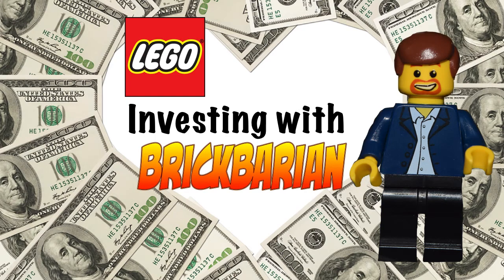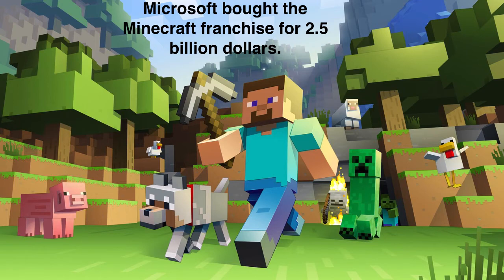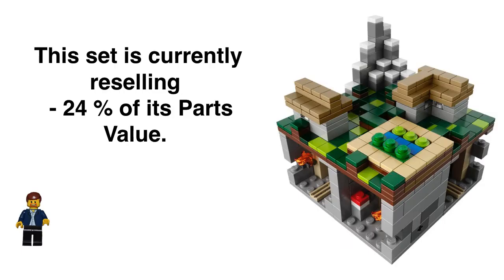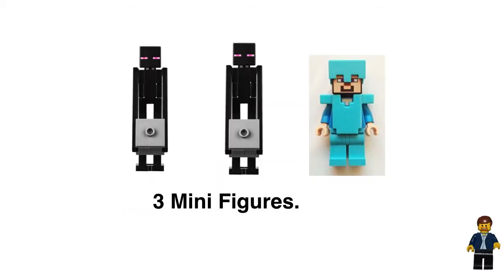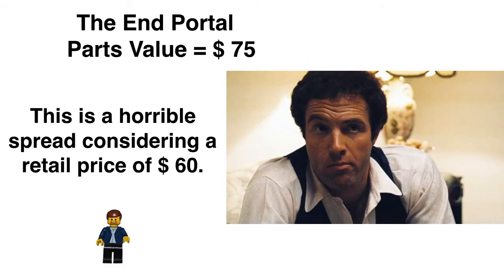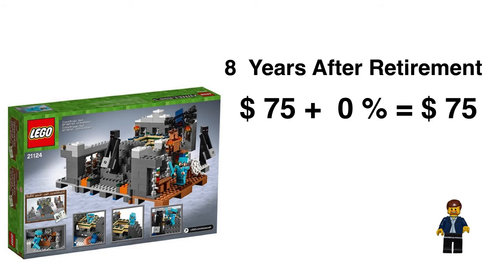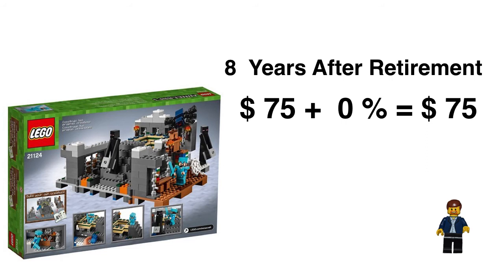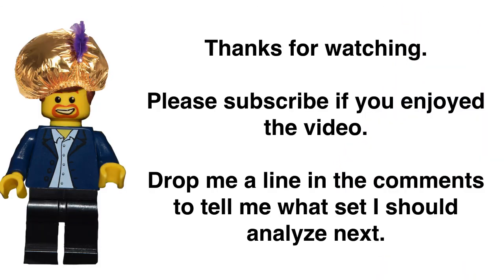Lego Investing Minecraft The End Portal 21124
It is time to start looking at the very popular Minecraft franchise. How will it stack up as an investment? The results might surprise you.